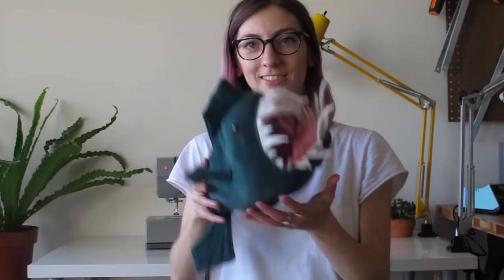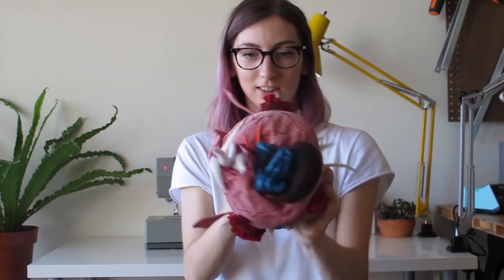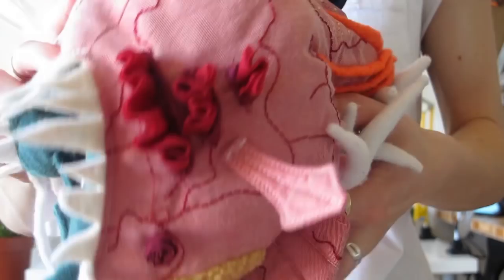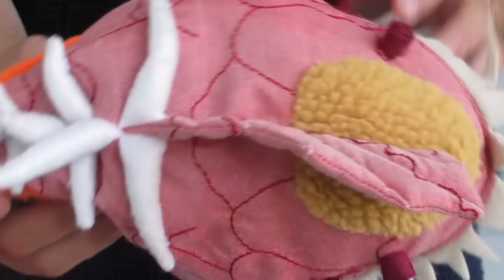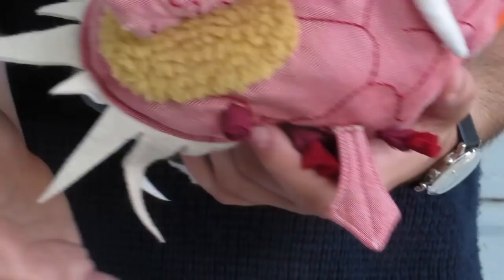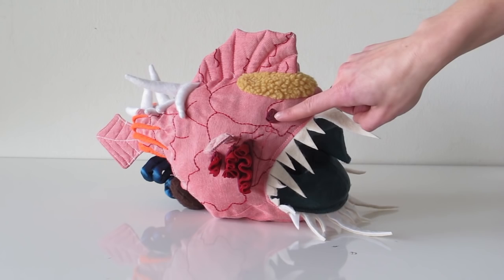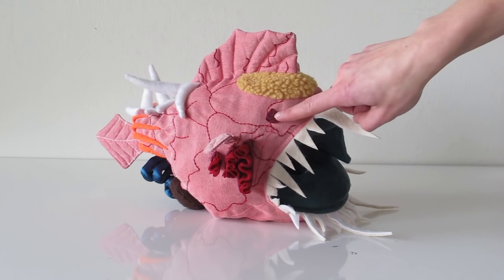Morris, the reversible fish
Finally a fish you can turn inside out! Morris is an interactive stuffed animal that encourages you to turn him inside out and explore his innards. Check him out on kickstarter!